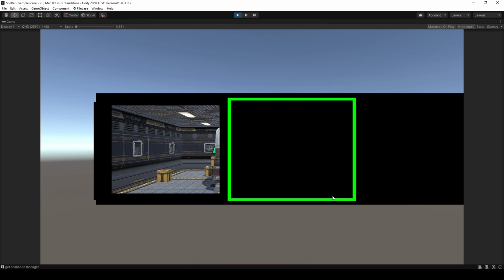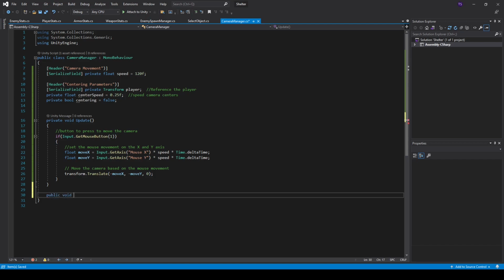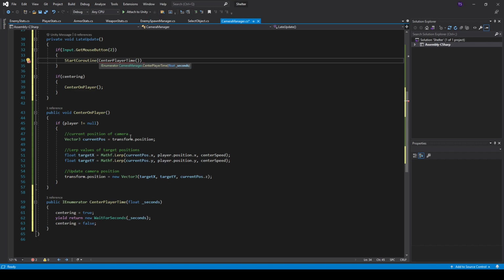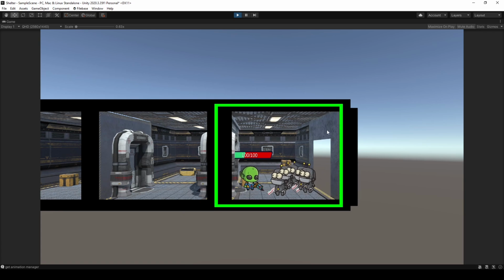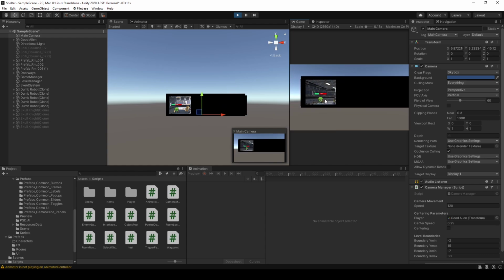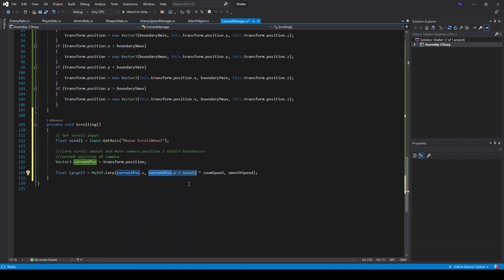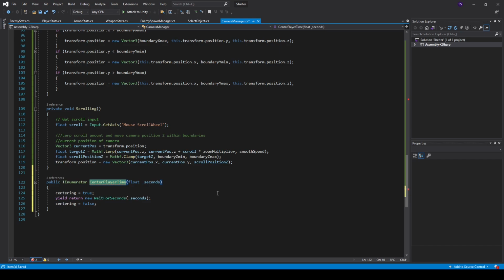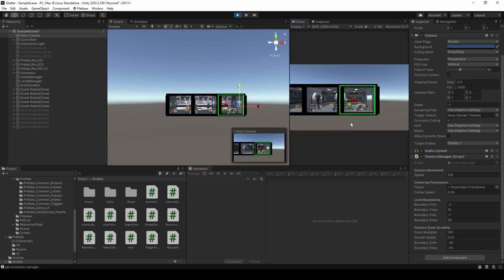Let's Dev Fallout Shelter - Make your own Fallout Shelter Game - 14 Camera Management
In this video, we set up the camera manager so the player can move the camera around independently within set boundaries, zoom in and out, and a nice combat transition.